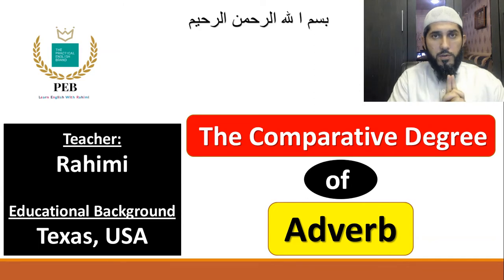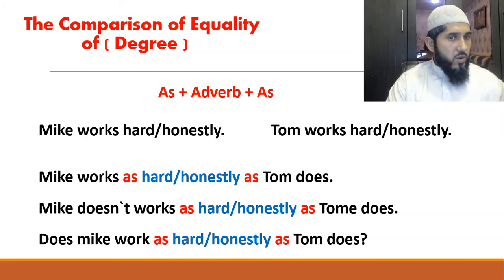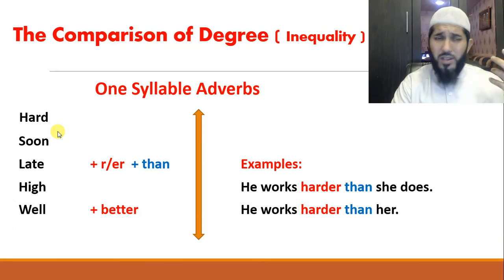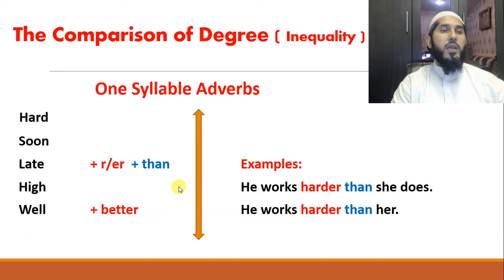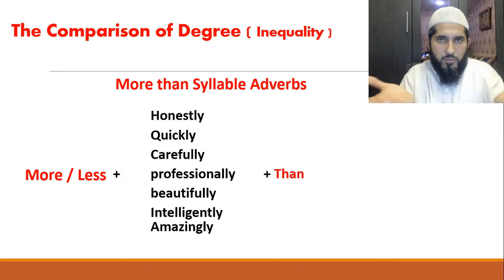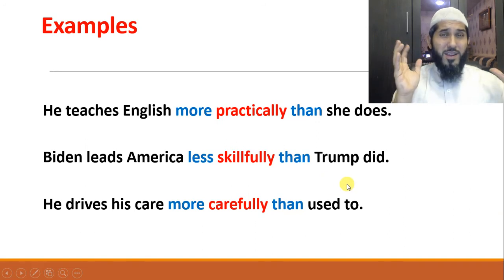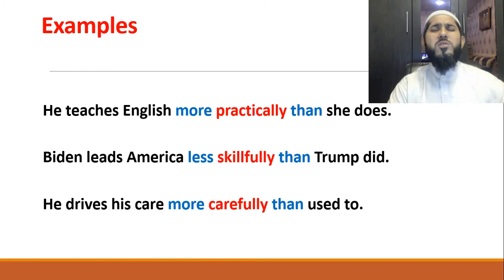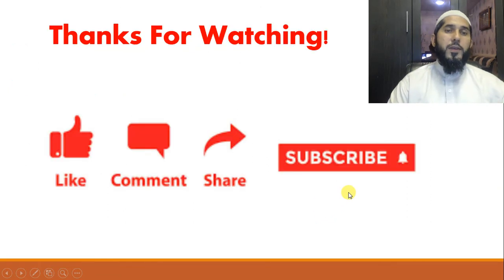Comparative Degree of Adverb